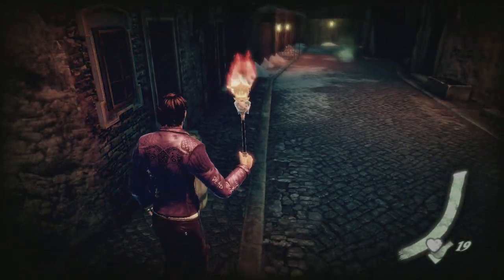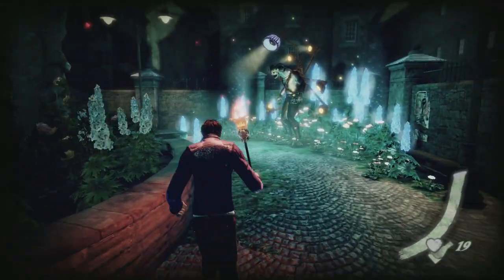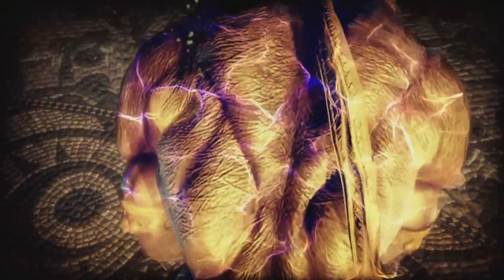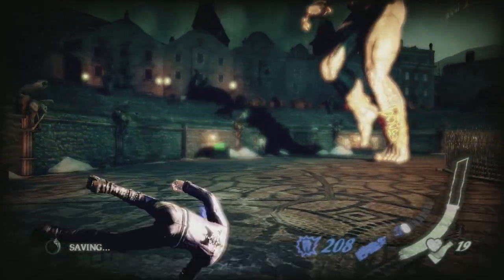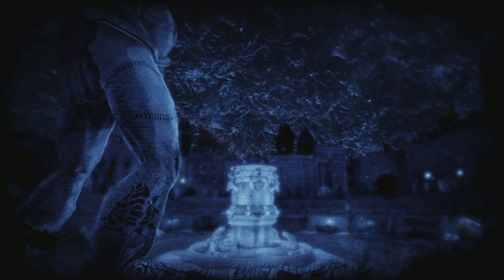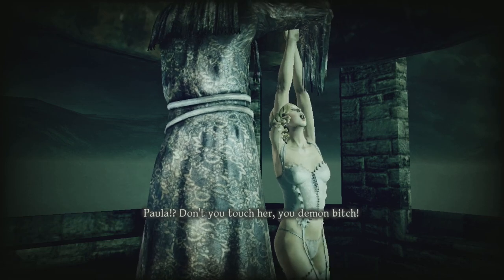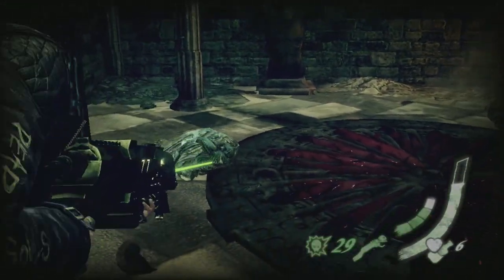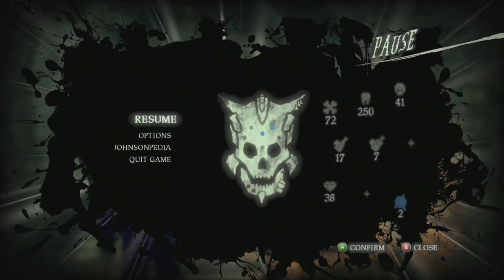Shadows Of The Dammed | Xbox 360 | #5 George Gets His Fill